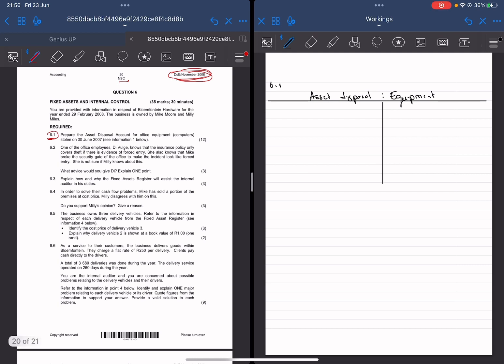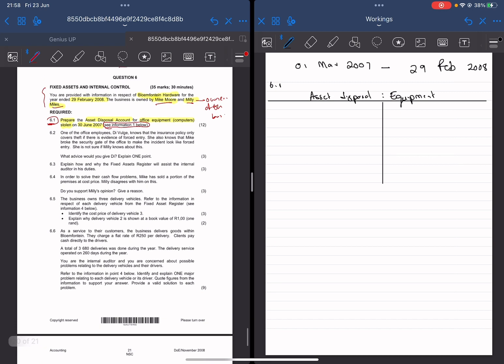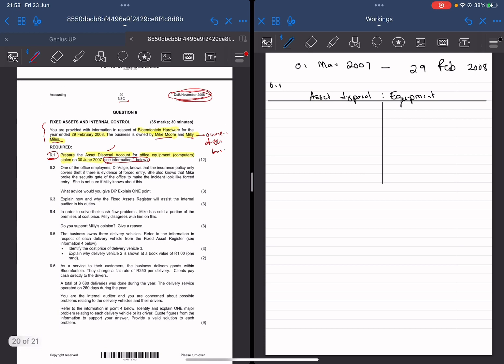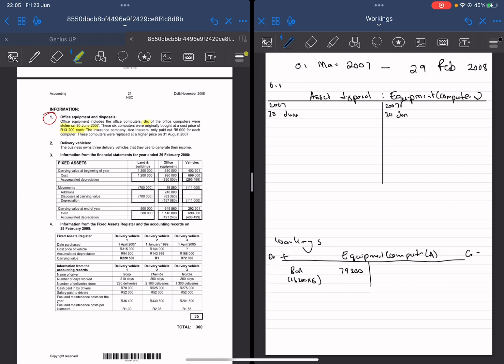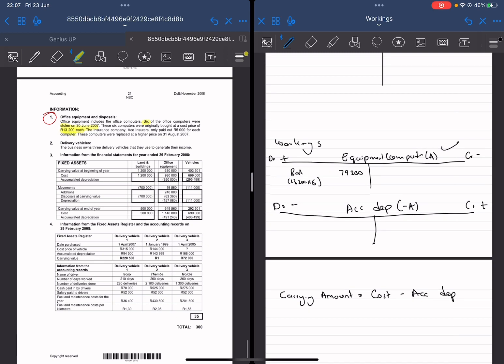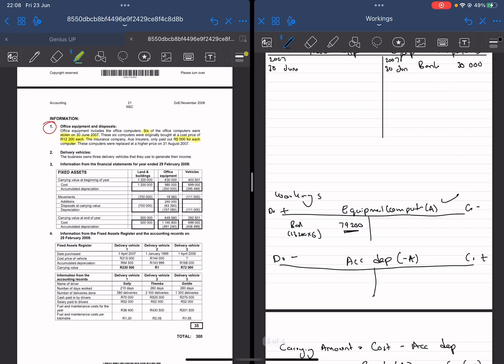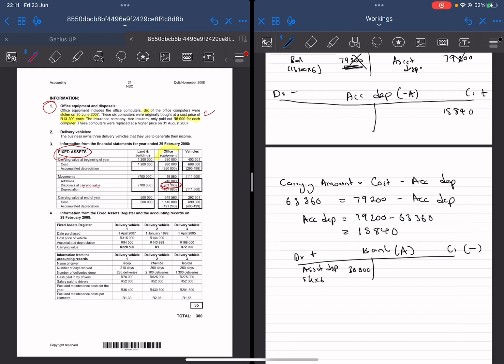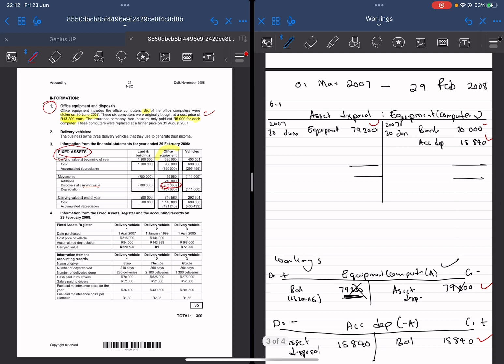Grade 12 FREE ACCOUNTING MASTERCLASS // FIXED ASSETS // T-ACCOUNTS // GENERAL LEDGER ACCOUNTS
Hi, my name is Blessing Mlambo.

I obtained 100% in Accounting in Matric, and I am currently a final year Financial Accounting (Chartered Accountant) major at the University of Cape Town (ranked number 1 in Africa). I have over 3 years tutoring experience.

Do you want to know how to get 100% in Matric Accounting? Join us for our FREE Masterclasses.

I will be working through hands on examples, this is where I work on past question papers, and you get to follow my thinking process. Why pay a tutor if you can join our masterclasses for FREE. Join the Masterclass WhatsApp group chat using link below or text the number 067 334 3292

Grade 12 Accounting MASTERCLASSES